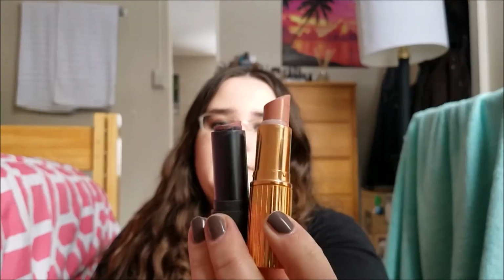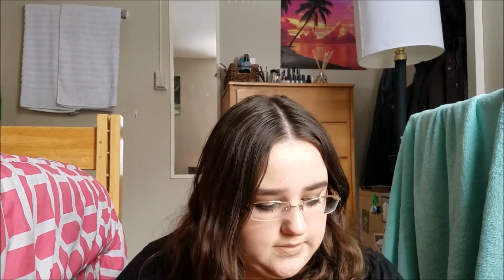Project Pan | February 2018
Hey it's Amelia! Here's my project pan update. I finished a lipstick and made some good progress on everything else except blush. The eye pencil is down 4 letters. Going forward I'll be doing five minutes or less updates with better close ups.